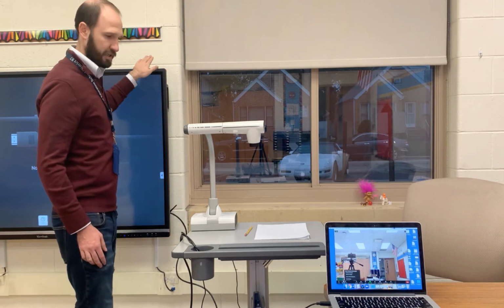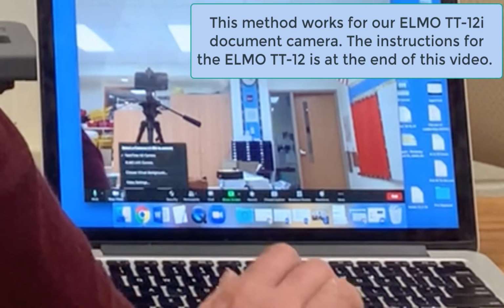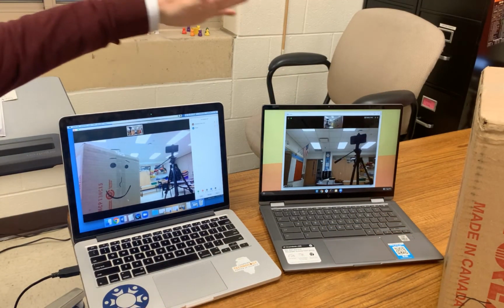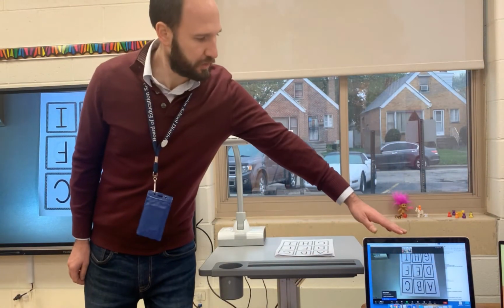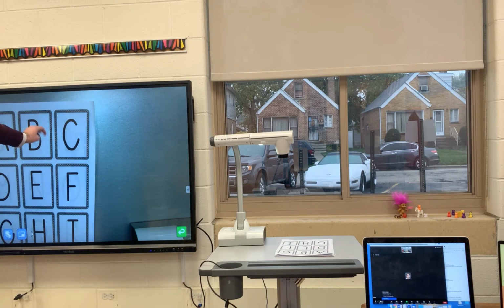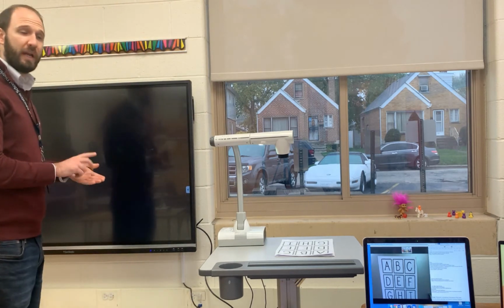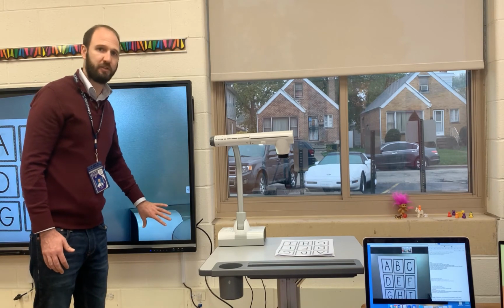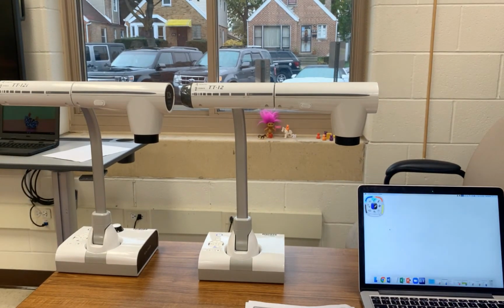Classroom Document Camera Setup